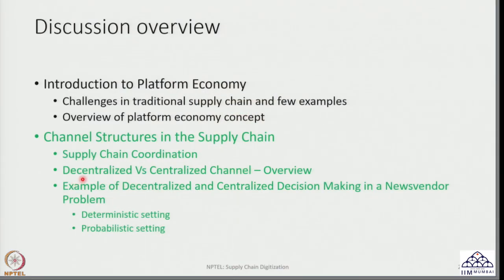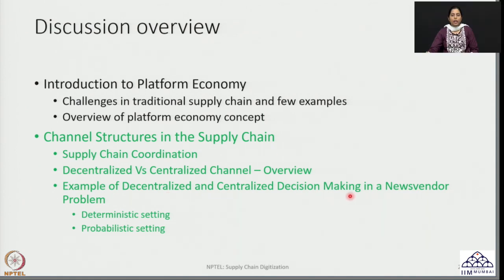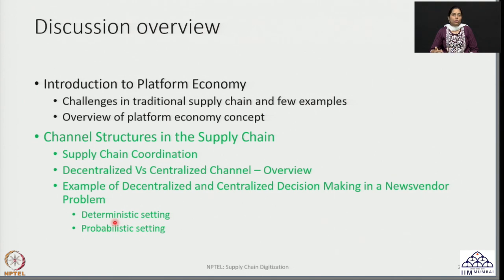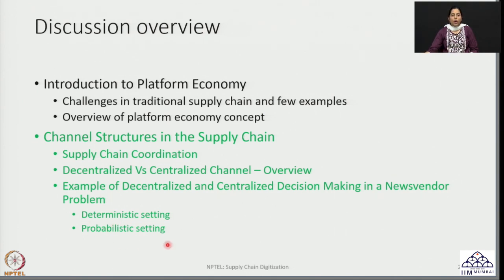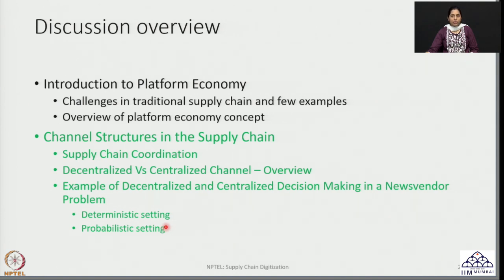Week 04: Lecture19: Newsvendor Case Example (Deterministic Setting) I & II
Week 04: Lecture19: Role of Digital Business in Supply Chains: Newsvendor Case Example (Deterministic Setting) I & II